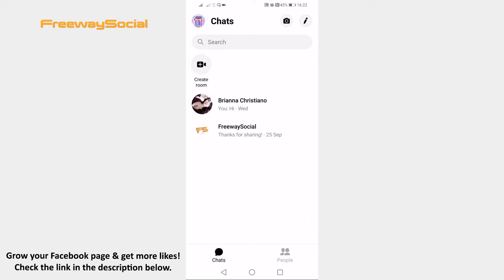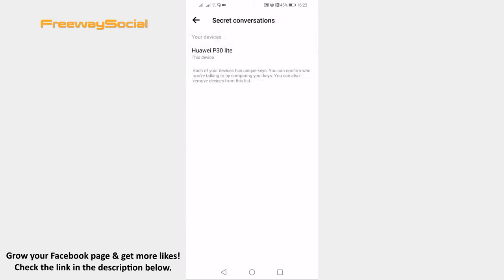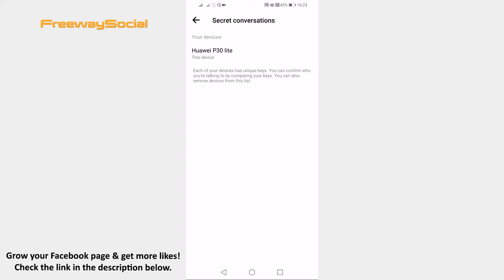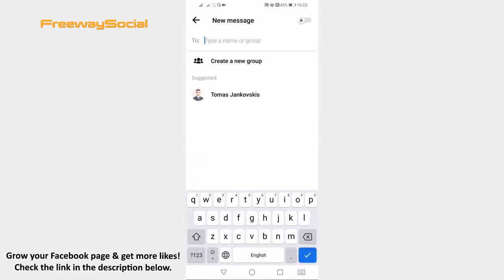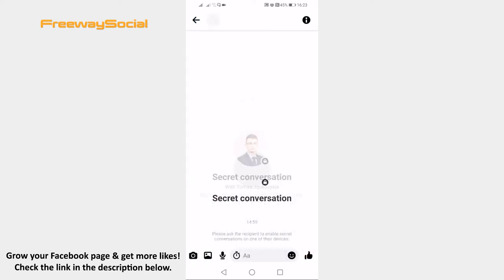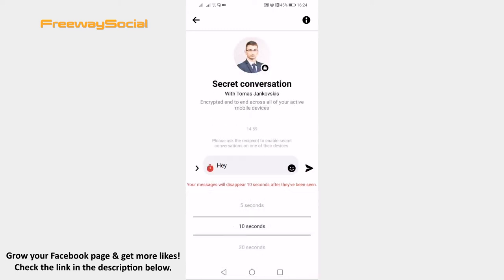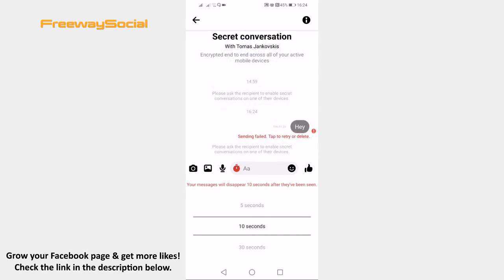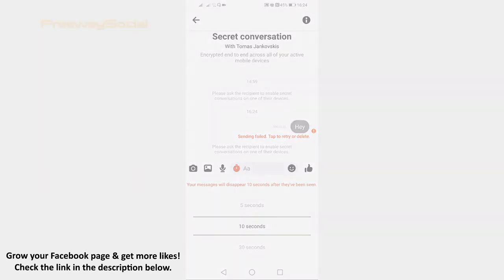How To Use Secret Conversation On Messenger & Send Hidden Messages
In this video I am going to show you how to use secret conversation on Messenger and send hidden messages.

👉 Read our article on how to use secret conversation on Messenger and send hidden messages

If you want to send secret messages which disappear after certain period of time, then just enable secret conversation feature and you will be able to send secret messages.

Just follow these steps:

1. Open up Facebook Messenger app and login to your profile if you haven’t already.
2. Click on your profile picture at the top left corner of your screen.
3. Go to privacy section.
4. Click on “Secret conversations”. As you can see secret conversations are already enabled on my profile. Once you come to this section just enable the secret conversations here.
5. Now if you would like to send hidden messages which disappear after certain period of time, then you will need to create a secret conversation.
6. Just go back and click on “Pencil” icon at the top right corner of your screen.
7. Switch the toggle on at the top right corner to enable secret conversation chat.
8. Type in the name of a person to whom you would like to send hidden messages and click on that profile.
9. As you can see secret conversation has been created. Now write your message and before sending it click on “Clock” icon.
10. Now choose after how many seconds should this message be hidden after it was seen. I will choose 10 seconds.
11. Now send your secret message.

Done, this secret message will be hidden after 10 seconds after it was seen.

I hope this guide was helpful and you were able to use secret conversation on Messenger and send hidden messages.